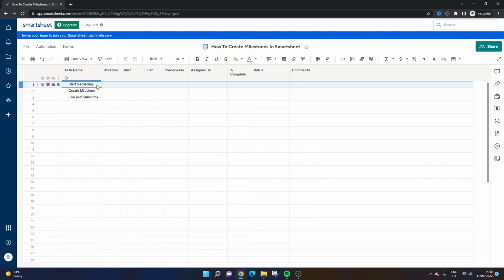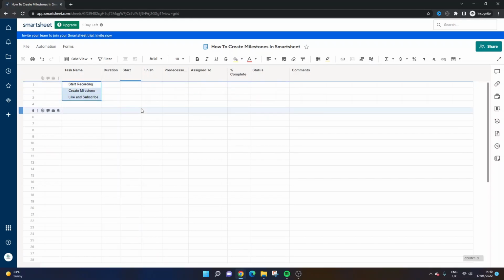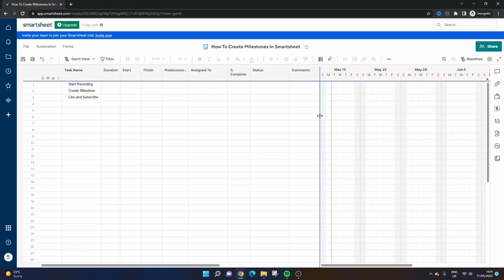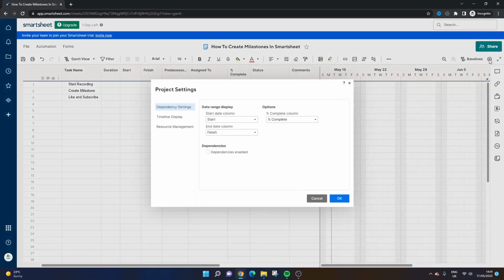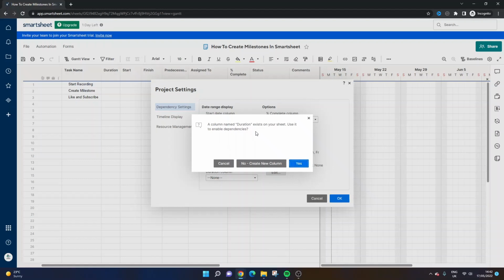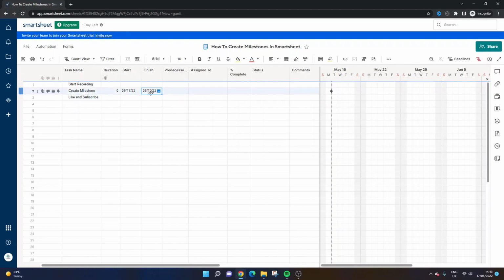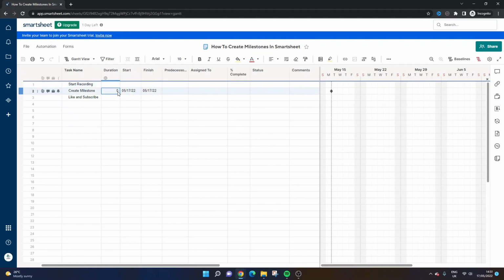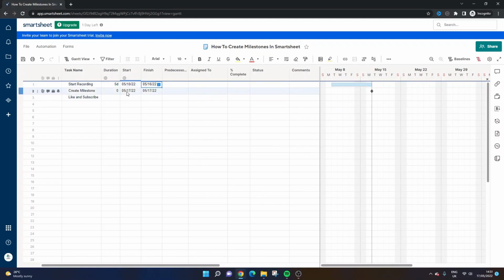How To Create Milestones In Smartsheet - All You Need To Do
Wondering How To Create Milestones In Smartsheet? My step-by-step tutorial walks you through all you need to do.